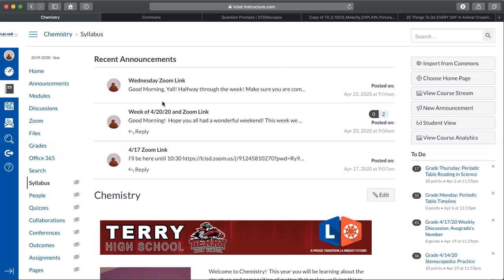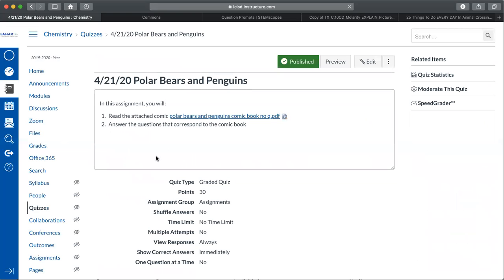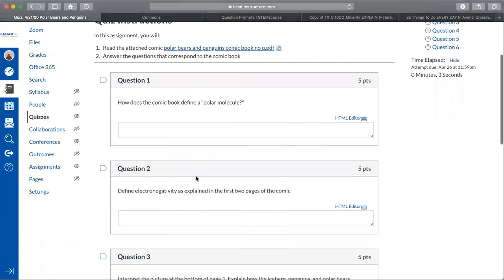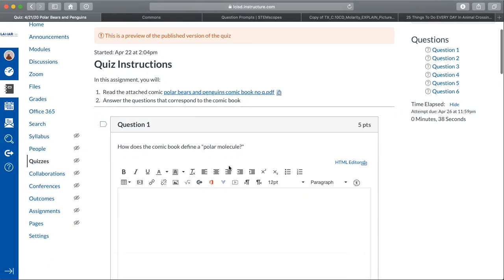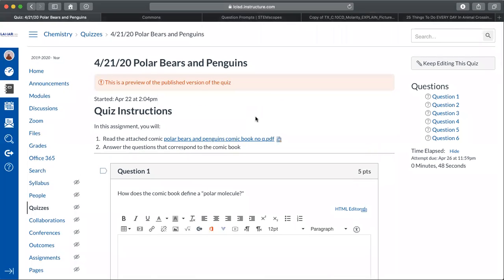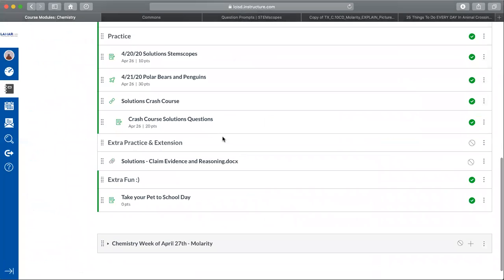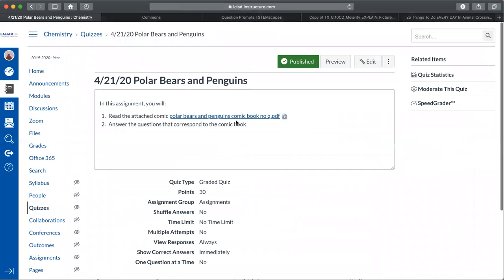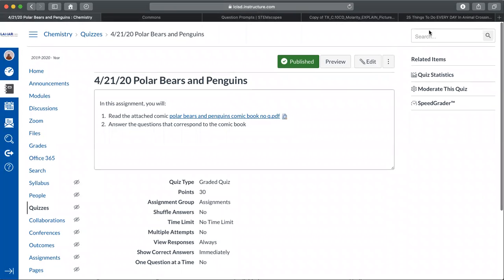Quick Solutions Overview